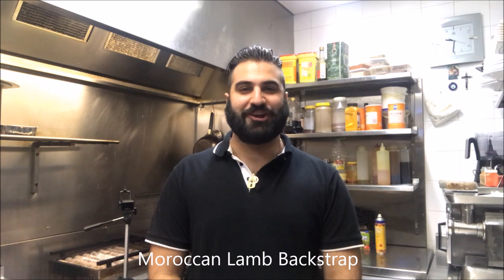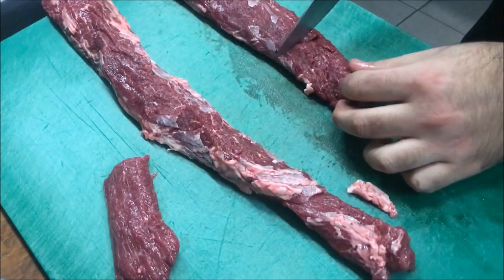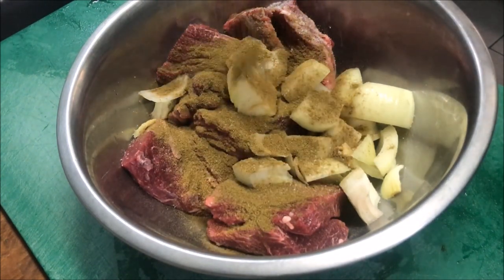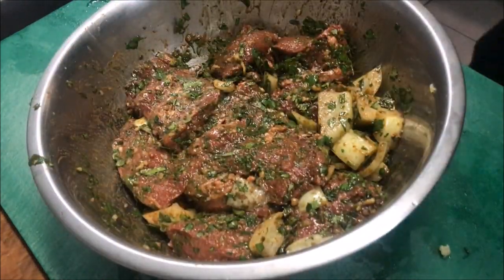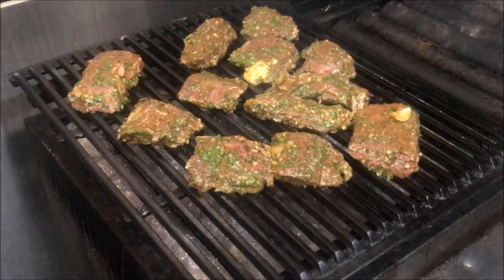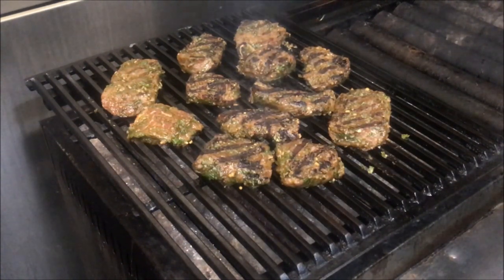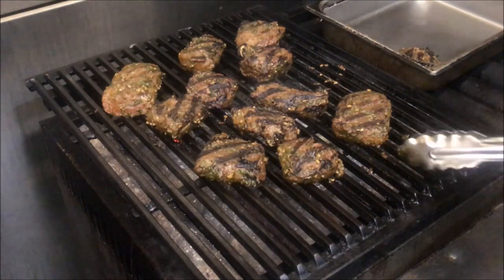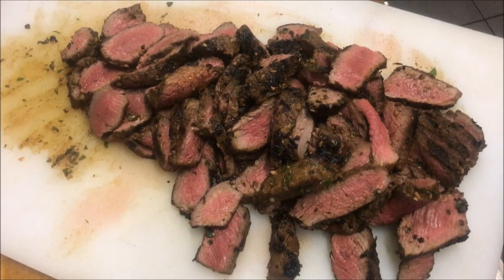How To Make Moroccan Lamb Backstrap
I am a fulltime, self trained executive chef and restaurant owner. In my freetime, I am a DIY enthusiast,
as well as having previous experience in electrical and plumbing. I share all my recipes, techniques and tricks on
youtube for everyone to see. New videos weekly! Follow on social media below:

1kg lamb backstrap
1 onion, coarsely chopped
1 tsp salt
1 tbsp ground cumin
1 tbsp paprika
1/2 tsp black pepper
1/4 cup chopped parsley
1/4 cup chopped coriander
3 crushed garlic cloves
2 tbsp olive oil
1 tbsp lemon juice